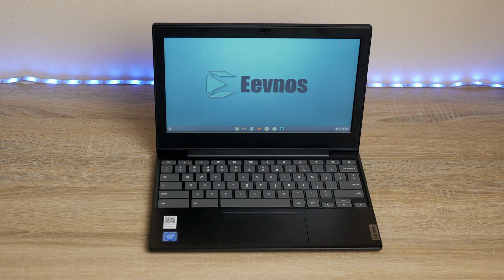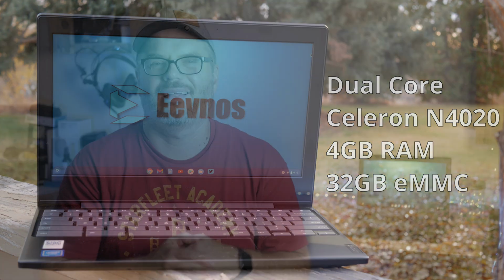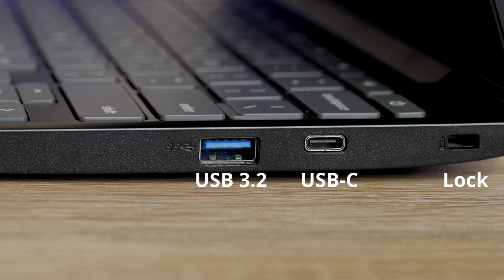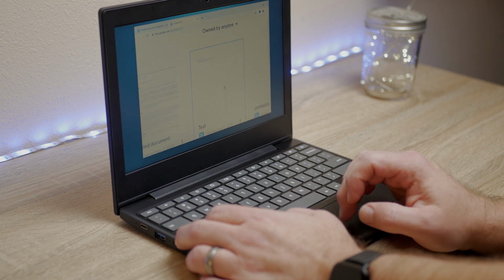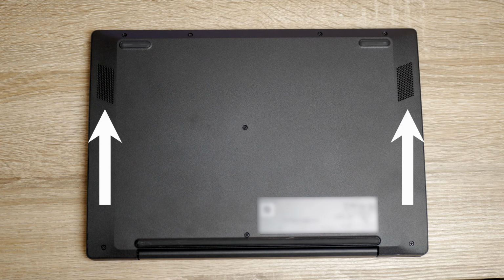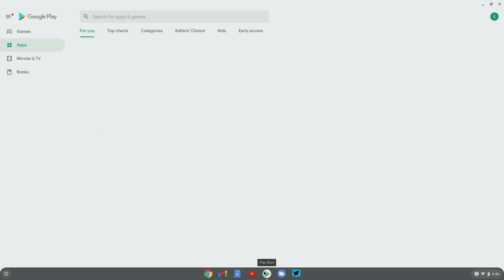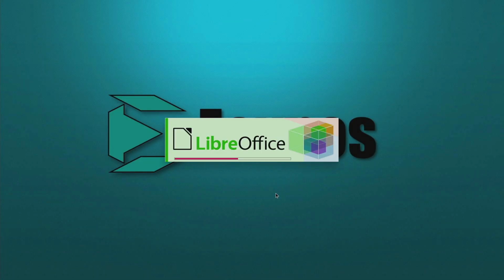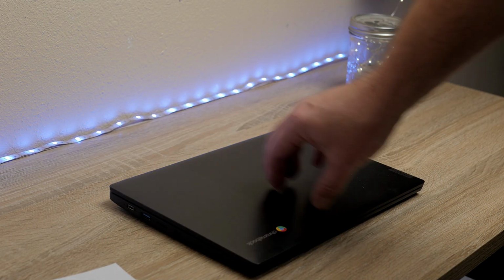The Lenovo Chromebook 3 is awesome!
As an experiment I went to Walmart and got a $170 Chromebook.
After testing I can say that the Lenovo Chromebook 3 is awesome!
Considering the price and everything you get for it, this is a definite winner in my book!

☀ Product Link
Lenovo Chromebook 3 on Amazon

☀ Gear used for my videos:
Limo Studio Lights